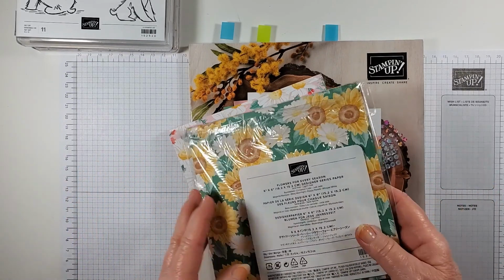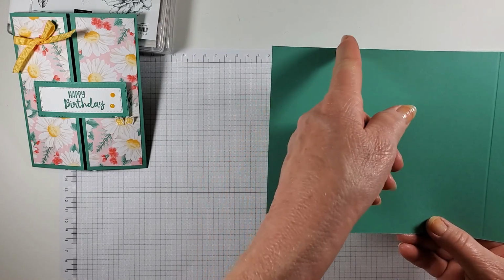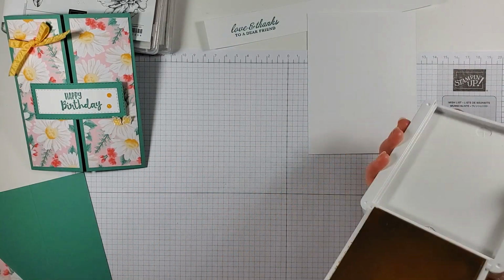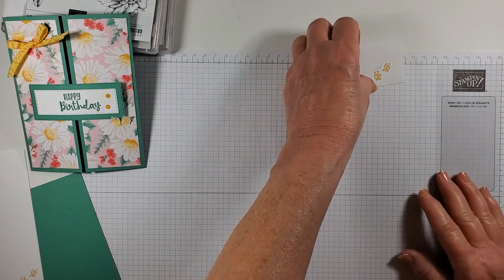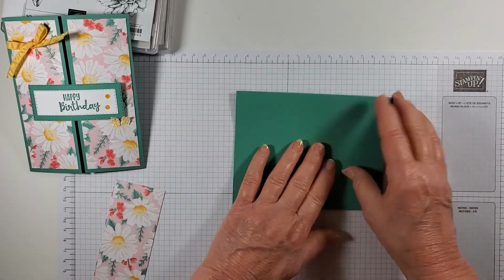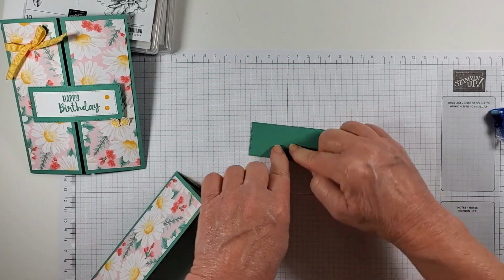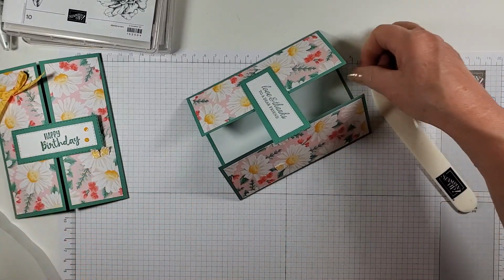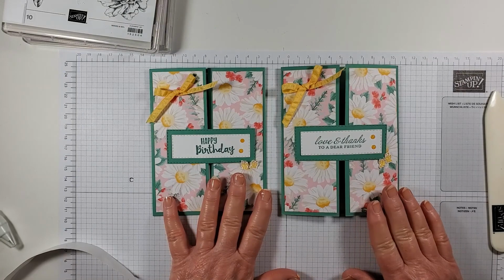Easy Gate Fold Card using designer paper!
Replay from Thursday, June 25, 2020 card on Facebook! A fun easy Gate fold card using the 2020-21 In-Color Just Jade, Bumble Bee, and designer paper. You can make this card using any stamp set. I am an Independent Stampin'UP! demonstrator in the United States.